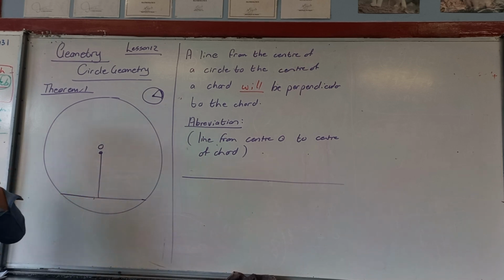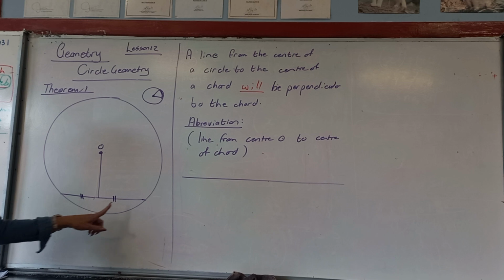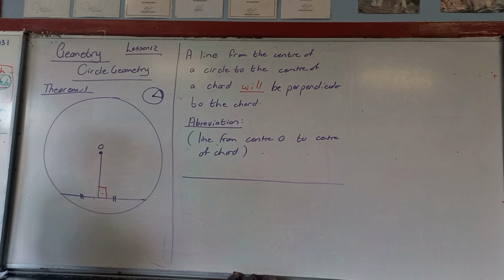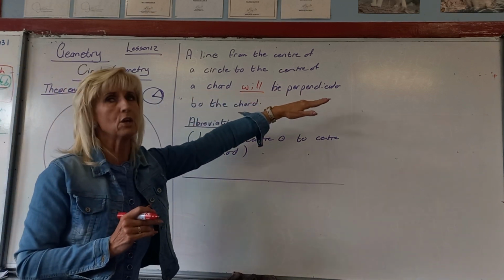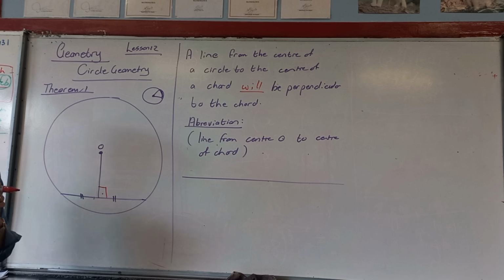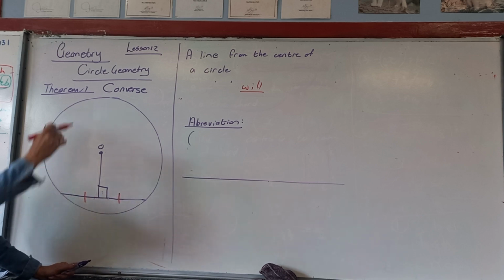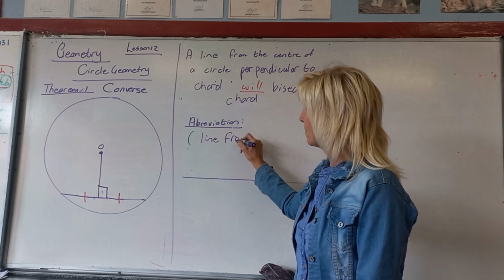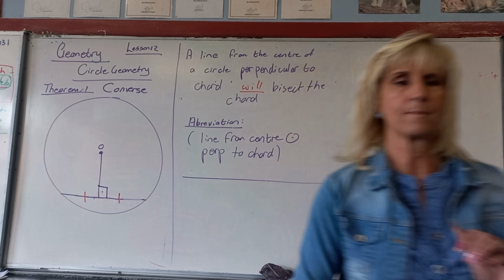Allies Mathematics 2023 Grade 11 - 12 - Geometry - Theorem 1